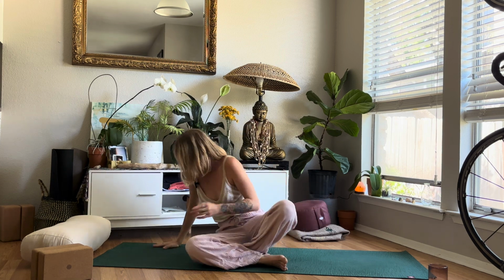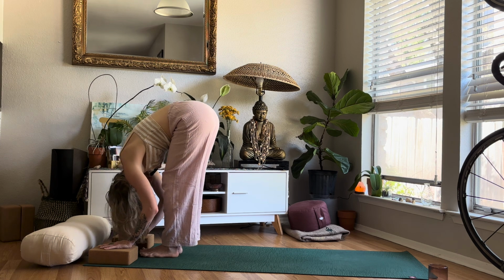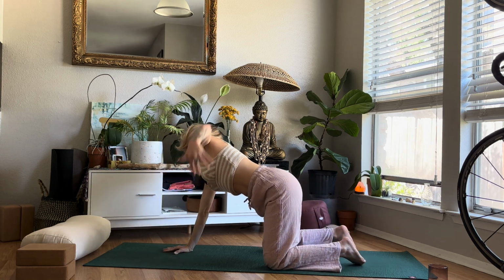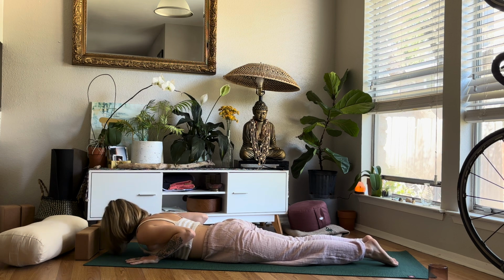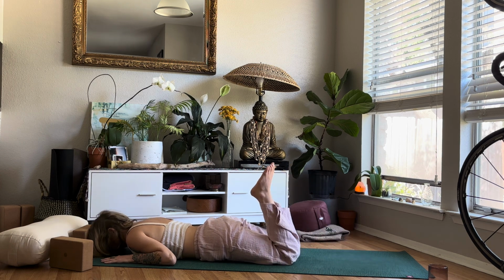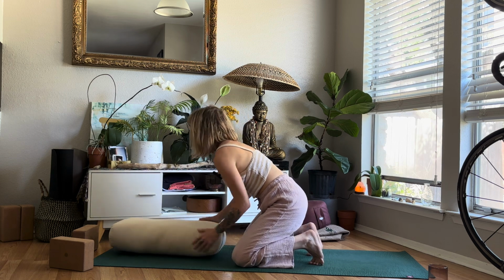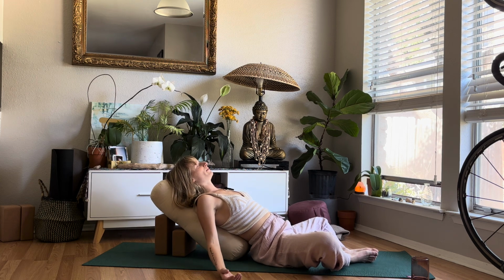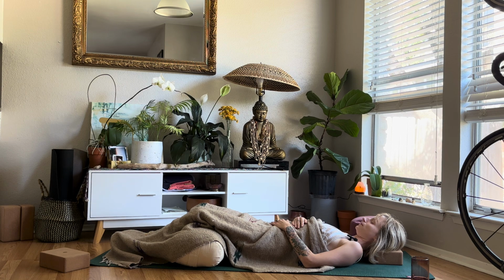SLOW FLOW YOGA FOR STRENGTH & RESTORATION | GENTLE MOVEMENT FOR REST & STILLNESS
Join me for a rejuvenating slow flow yoga practice designed to help you ease into movement with intention and mindfulness. We'll start with a slower pace, building gentle strength before transitioning into deeply restorative poses using blocks and bolsters. This class is perfect for anyone seeking balance, grounding, and relaxation. Whether you're looking to relieve stress, wind down after a long day, or simply connect with your body, this practice will guide you into a space of rest and stillness.

What to expect:
- Slow-paced, mindful movements
- Gentle strength-building sequences
- Restorative poses to unwind and release tension
- Perfect for all levels

Enjoyed this flow? Your generosity helps me keep creating free yoga and movement videos and work toward upgrading to better equipment for even better content. Thank you for being here and flowing with me!